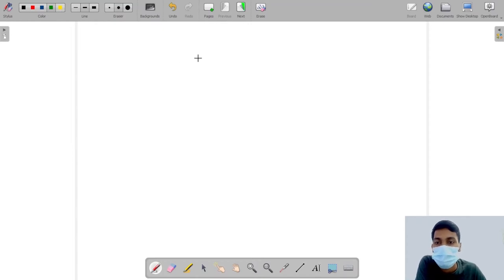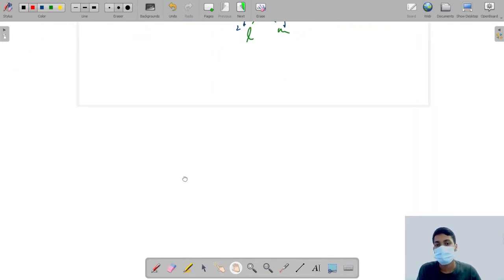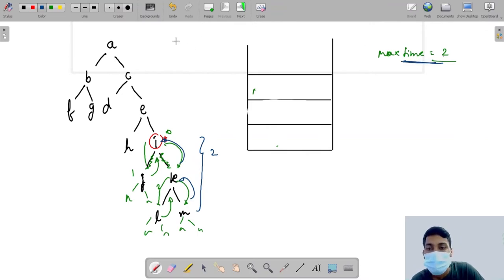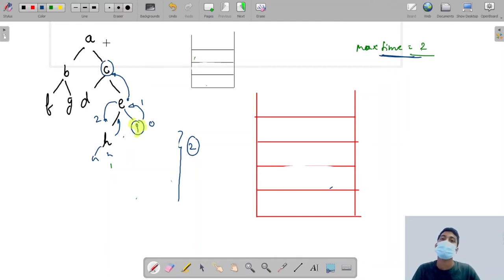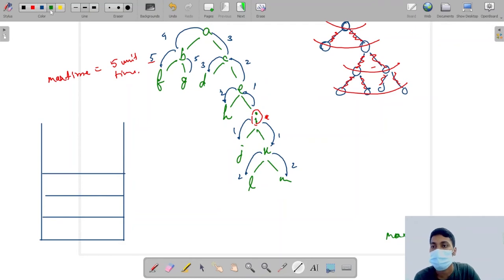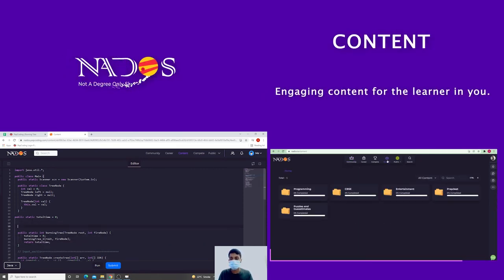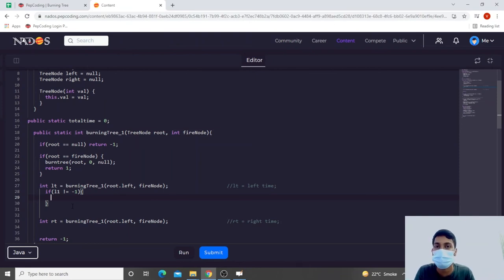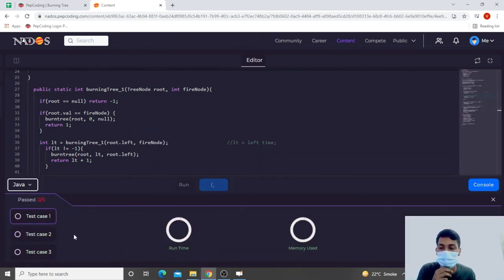Burning Tree | Module : Trees | In English | Java | Video_35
Question Name:
Burning Tree

Question Statement:
1. Given a binary tree and target.
2. Find the minimum time required to burn the complete binary tree if the target is set on fire.
3. It is known that in 1 second all nodes connected to a given node get burned. That is, its left child, right child and parent.

Topic: Burning Tree trees binary Tree

TimeComplexity: O(N)

SpaceComplexity: O(N)